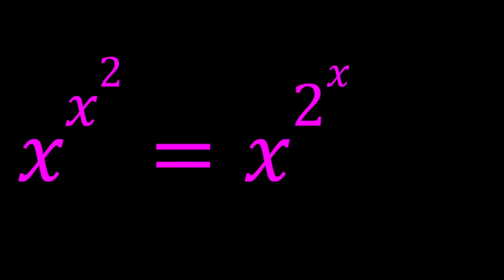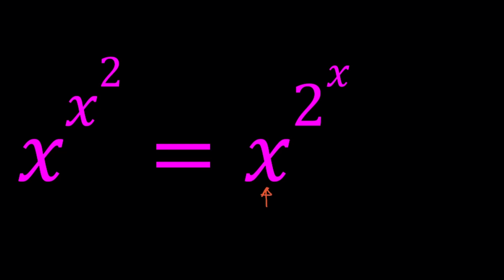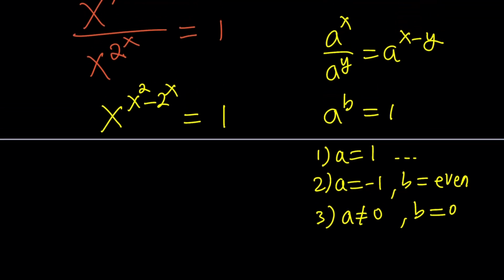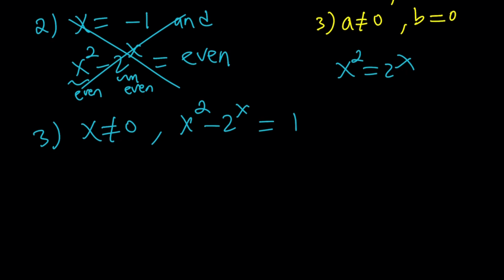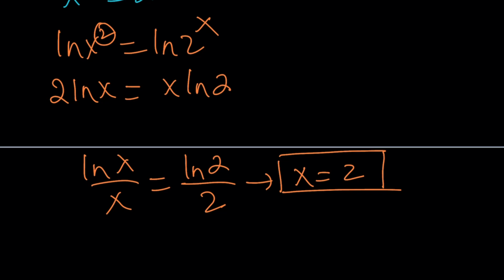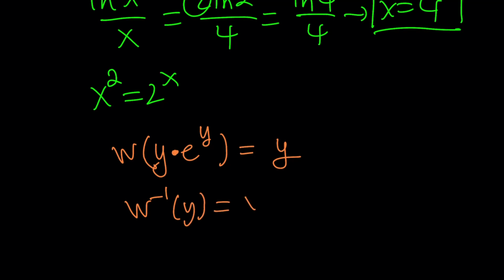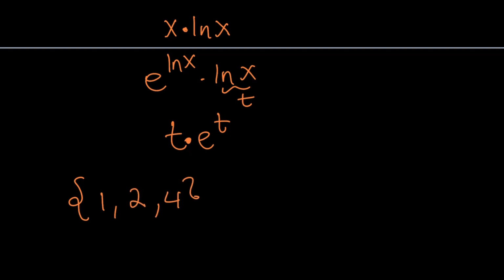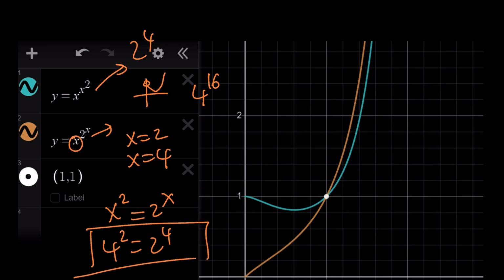A Good Exponential Equation | x^{x^2}=x^{2^x}